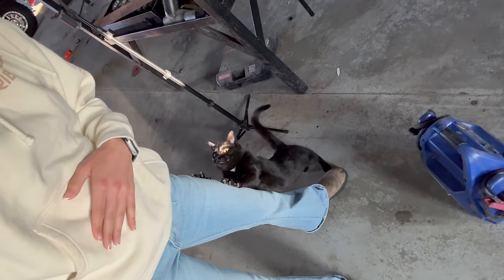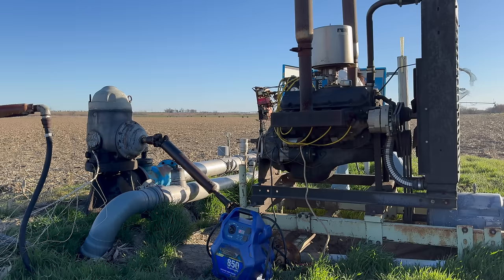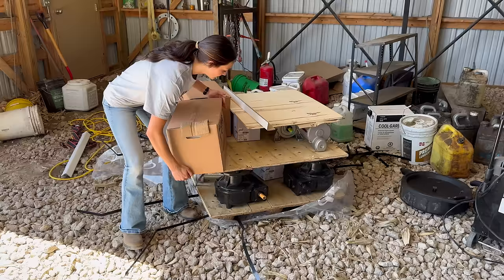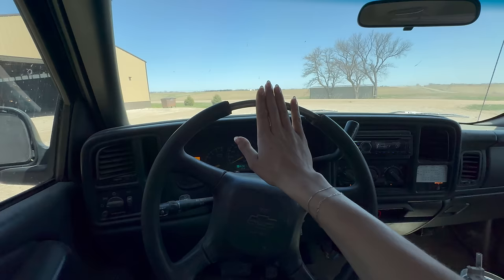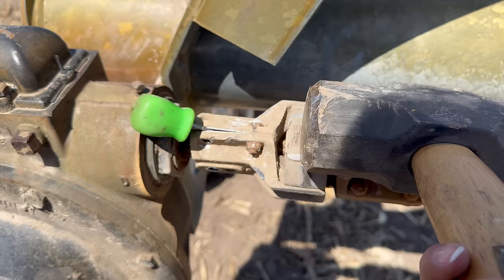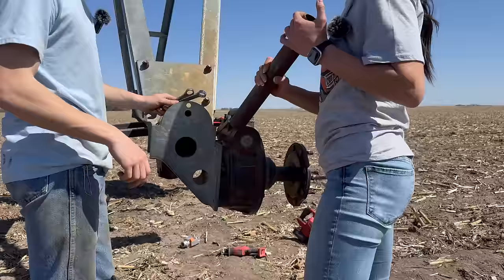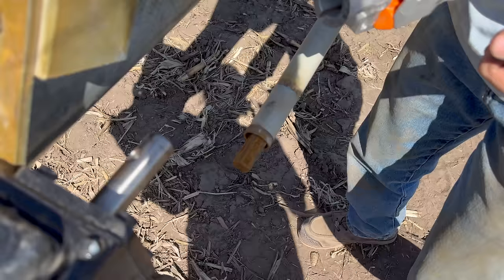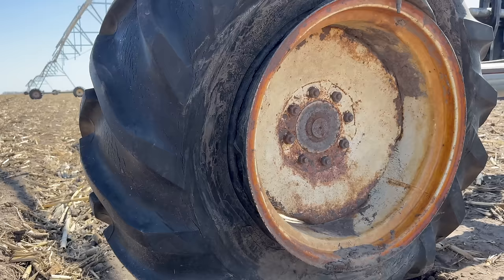Watch Me Fix This Irrigation Machine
First big pivot repair of the 2024 growing season! In today's video we do a lot of creative problem solving together to start an engine without a battery, move a pivot, change a gearbox, and replace a tire. Come spend a day on the farm with Laura! There is always something to do. Thank you to UMC for sponsoring the channel and especially today's repairs.

Chief Industries: A Nebraska-based, family owned company comprised of 7 diverse brands.

Some of our favorites:
- where we got the tires for our tractor!

Here's where else you can find me!